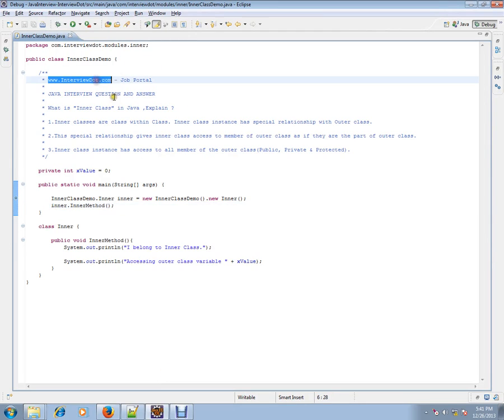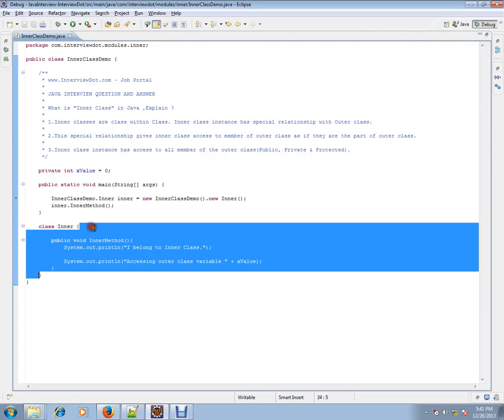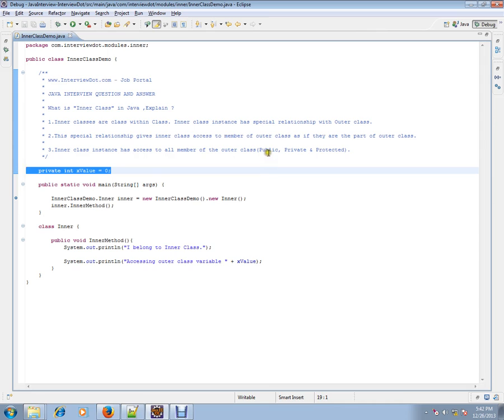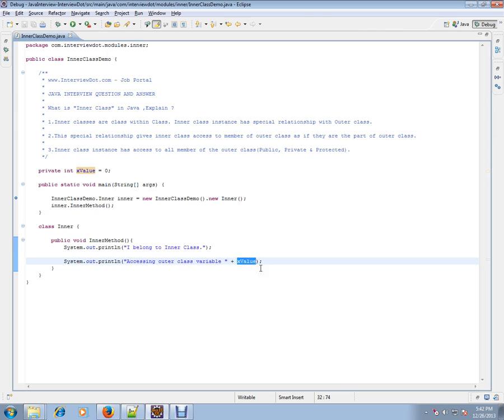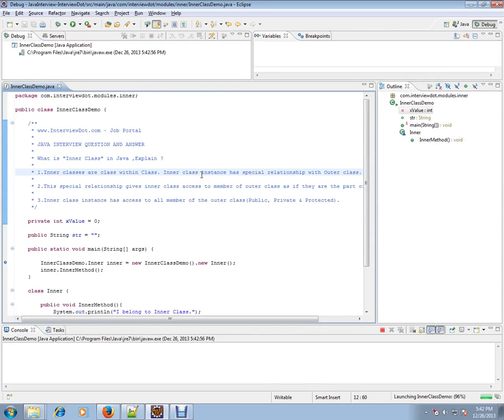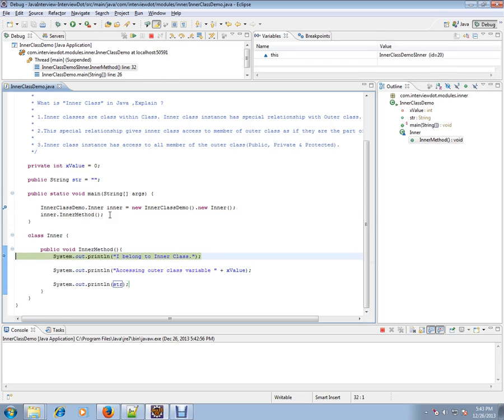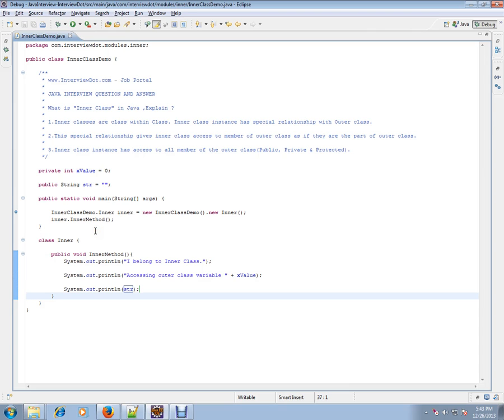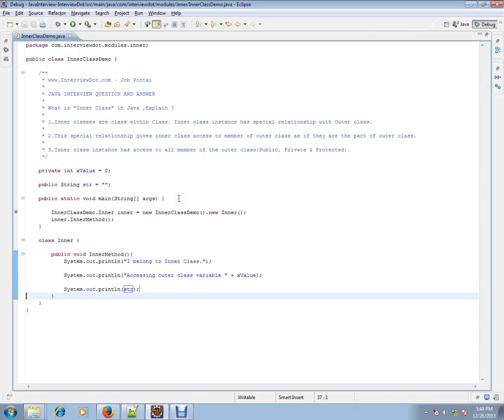Java Interview Question And Answer What is an Inner Class in Java Interview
to get notifications. Java Interview Question And Answer What is an Inner Class in Java Interview

What is "Inner Class" in Java ,Explain ?
  * 1.Inner classes are class within Class. Inner class instance has special relationship with Outer class.
  * 2.This special relationship gives inner class access to member of outer class as if they are the part of outer class.
  * 3.Inner class instance has access to all member of the outer class Public, Private & Protected

What is "Inner Class" in Java
  * 1.Inner classes are class within Class. Inner class instance has special relationship with Outer class.
  * 2.This special relationship gives inner class access to member of outer class as if they are the part of outer class.
  * 3.Inner class instance has access to all member of the outer class Public, Private & Protected